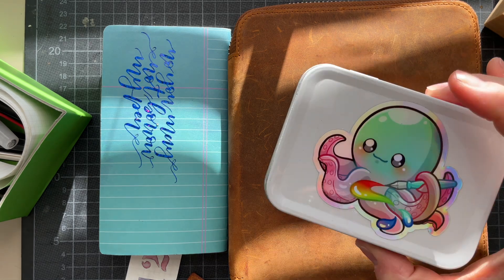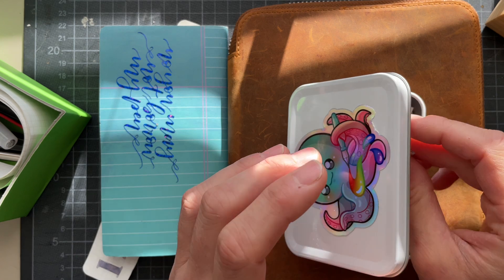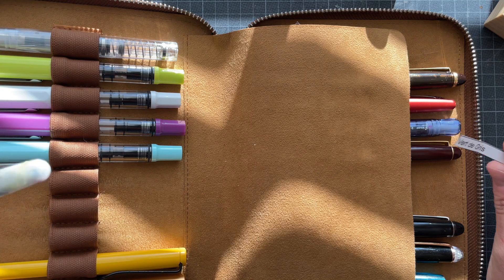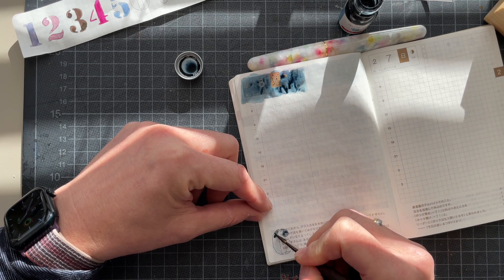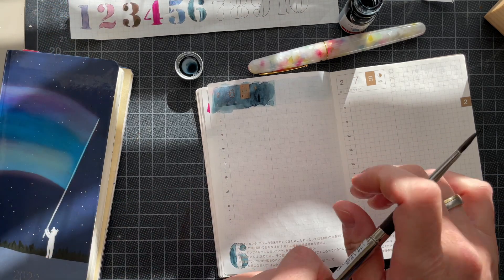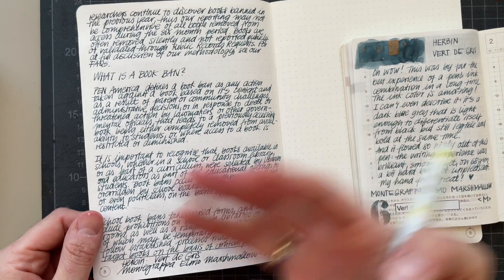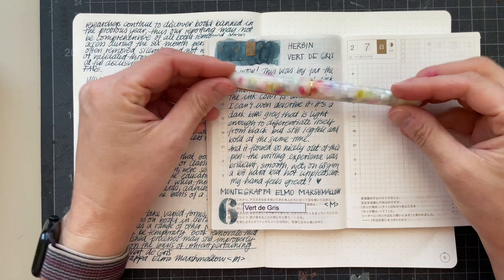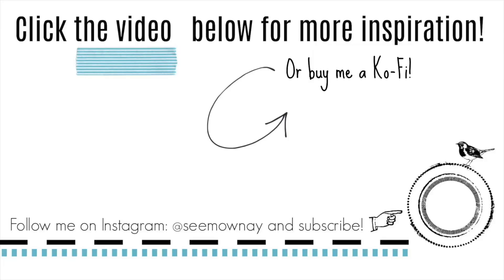30inks30days Herbin Vert de Gris. Why am I using this just now? Winner!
Vanness has kindly given me a code to pass along to my subscribers seemownay23 gets you 10% off eligible products on their - no TWSBI or Galen and some clearance can't be discounted.